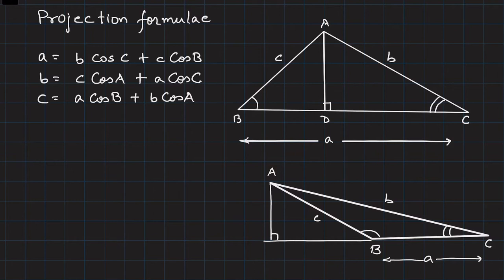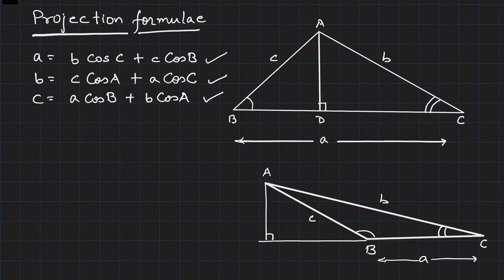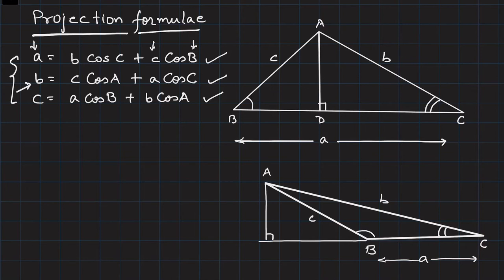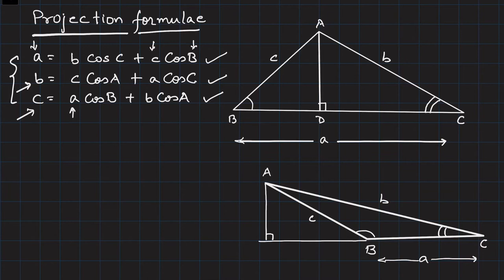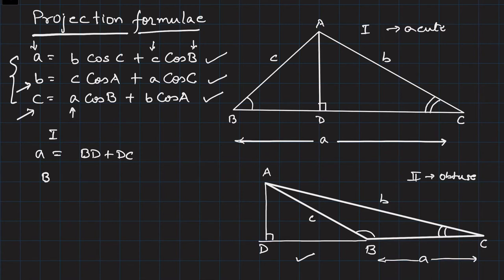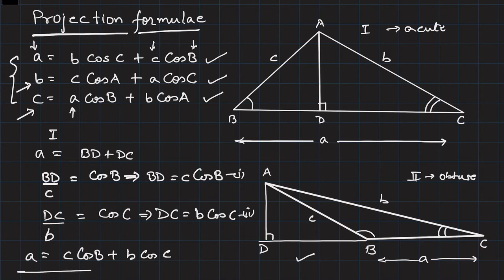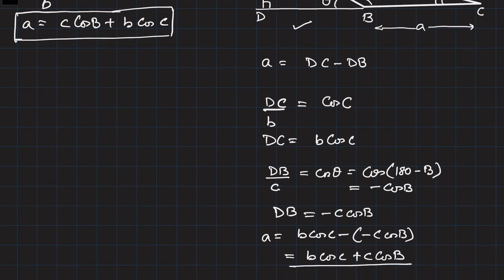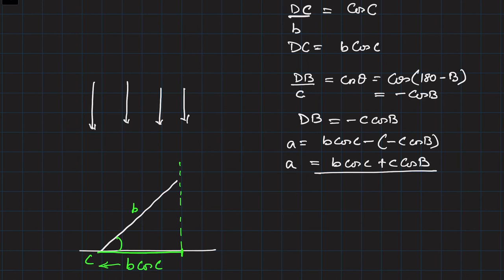TRIGONOMETRY: Solutions of Triangles: Projection Formula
Chapter Name: Solution of Triangles
Grade: X
Author: Tushar Sinha
Topic: Projection Formula and its proof